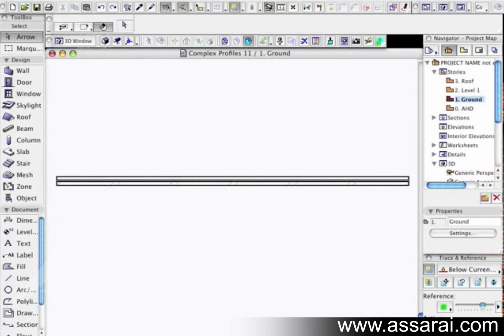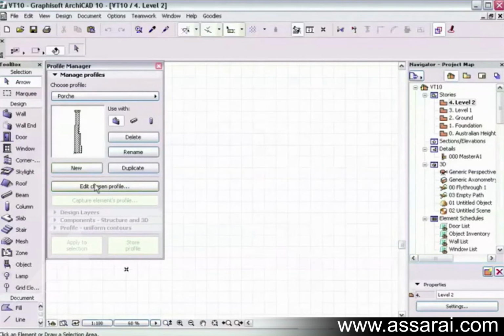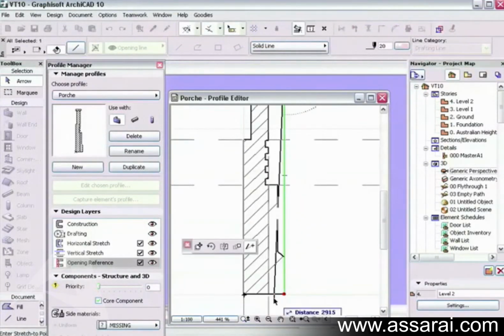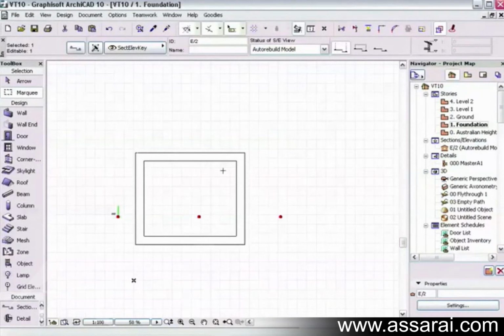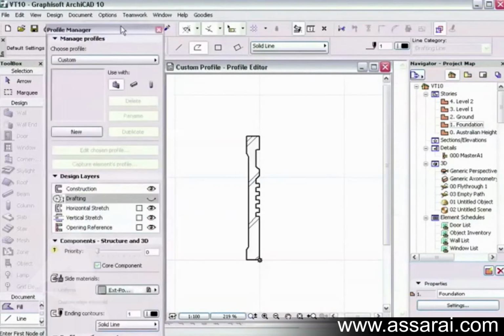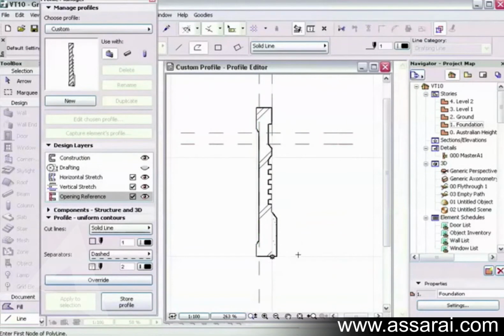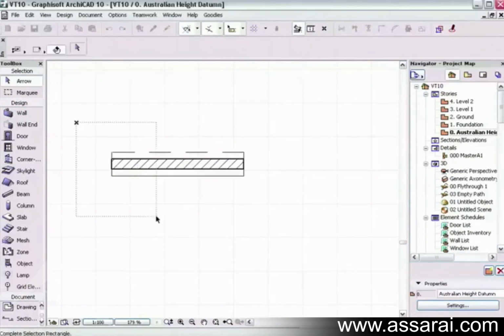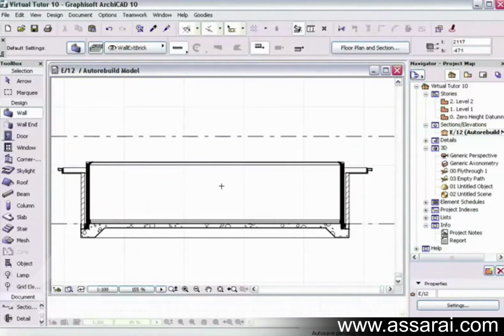028 Complex Profiles - ArchiCAD Tutorial